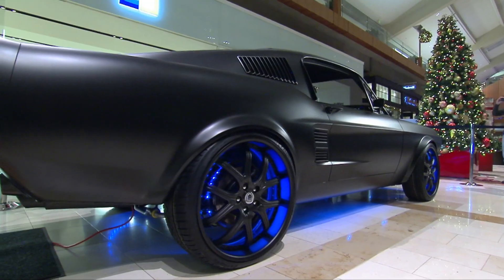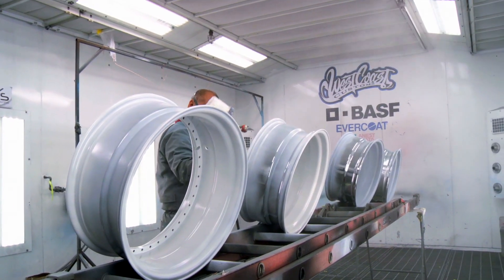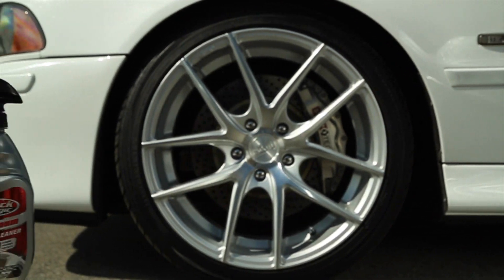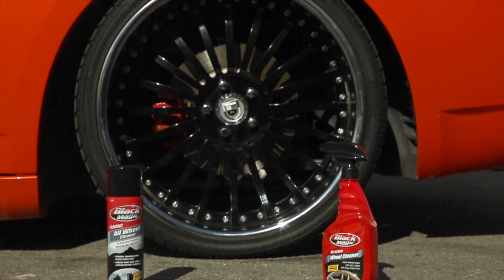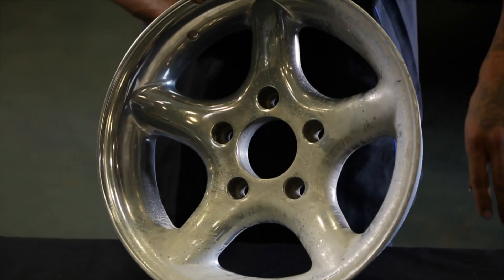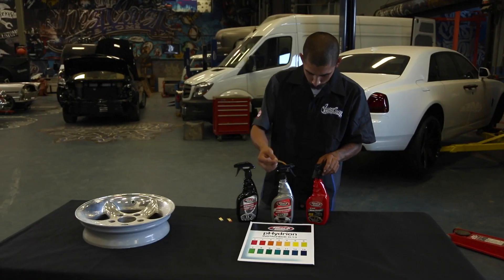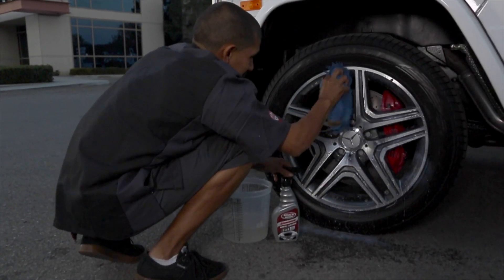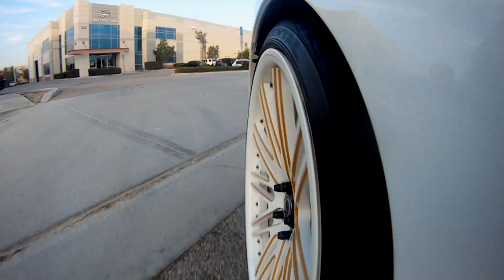Black Magic Shine | West Coast Customs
At West Coast Customs we only use the best. That's why we detail our cars with Black Magic products.